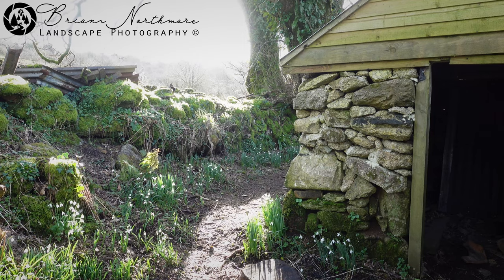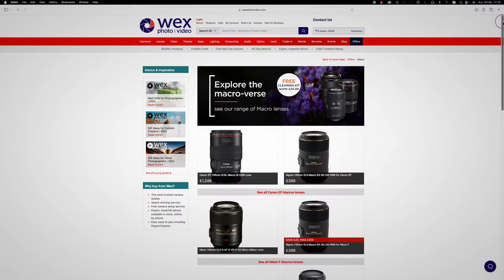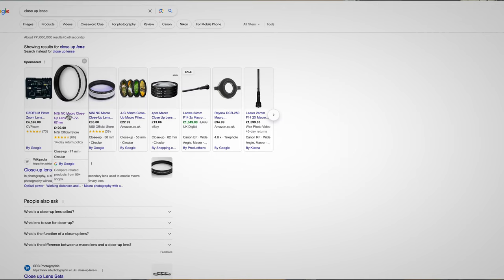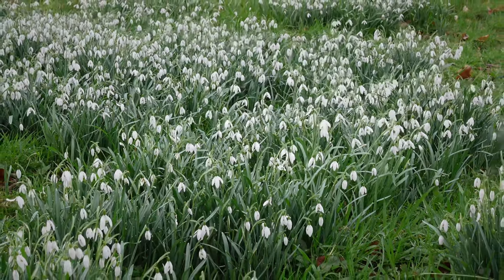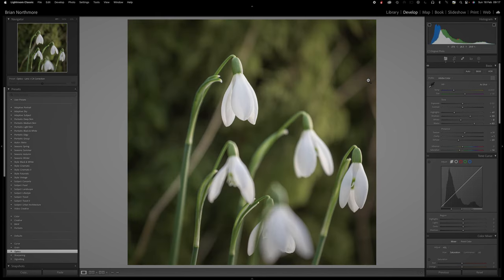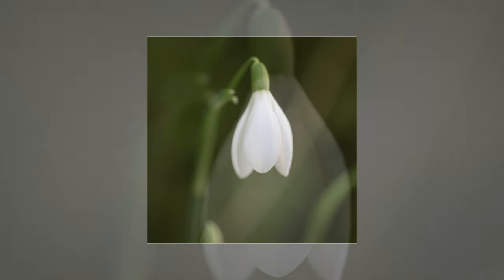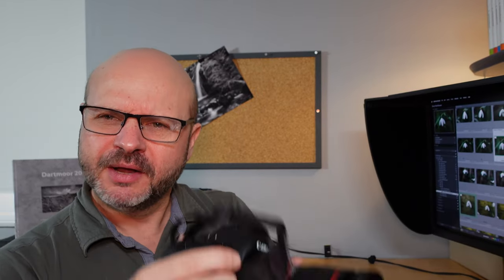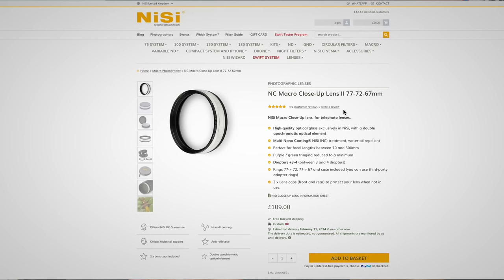Affordable Macro Photography The Nisi Close up Lens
Macro and close-up photograph lenses are expensive and heavy. Carrying the extra gear on landscape photography walks is tiring and takes up valuable space in the kit bag. Normally I can't be bothered so I miss out. Nisi has a solution, but is it any good?

The Nisi close-up lens kit comes in different thread sizes so will cover most lenses it simply screws to the front of your existing camera lens and changes the distance at which your lens focuses and increase magnification.

I have been out testing this setup for the first time, looking at and editing the photographs I have taken and sharing the results with you. I used both my Canon 70-300 and 24-105mm lenses in this test, I used the tripod and worked handheld.

Nisi Macro Close-Up NC Lens Kit 77mm - including 72 and 67mm adapter rings.

Nisi Macro Close-Up Lens kit 58mm

Chapters:
00:00 Nisi Close-Up Lens, Affordable Close-Up Photography
00:13 Problems With Macro Lenses - expensive and heavy
01:50 The Nisi Close-up Lens Solution
03:53 Photographing Snow Drops without the Nisi Close-Up Lens
06:23 Testing the Nisi Close-Up Lens On The Tripod
09:19 Testing the Nisi Close-Up Lens Handheld
10:06 Reviewing the Results

You can help me make the videos the videos I share with you by donating

I’d like to hear your thoughts on my photos, join one of my workshops or just chat about photography I am easy to find!